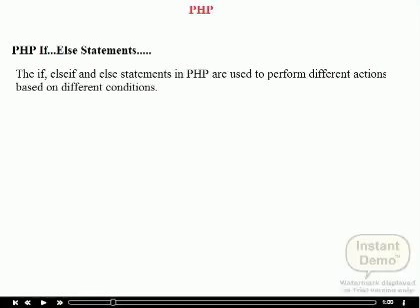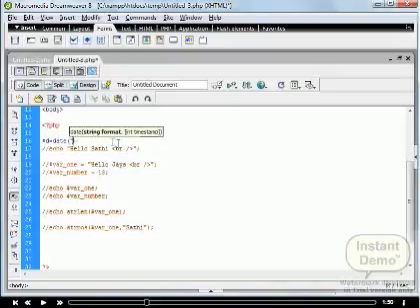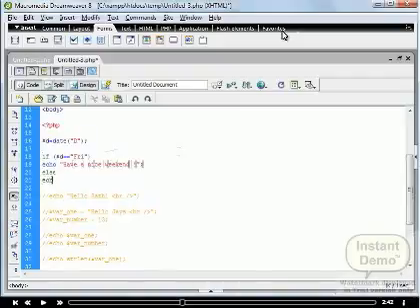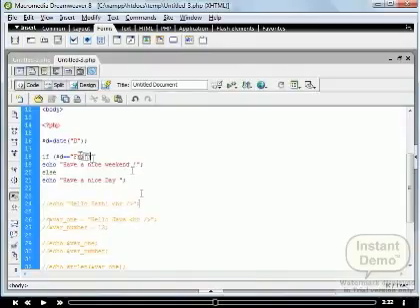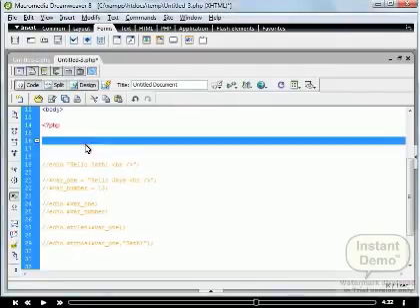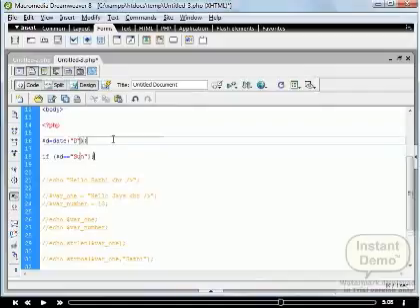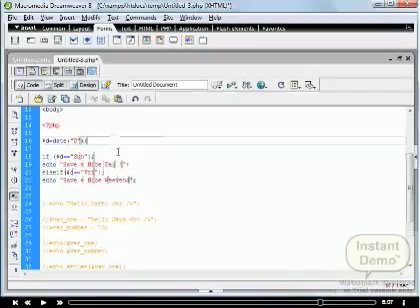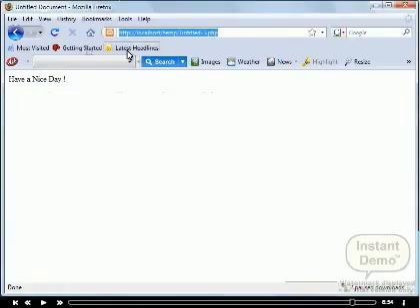IF Loop in php 1)